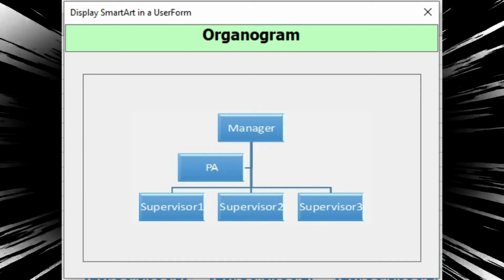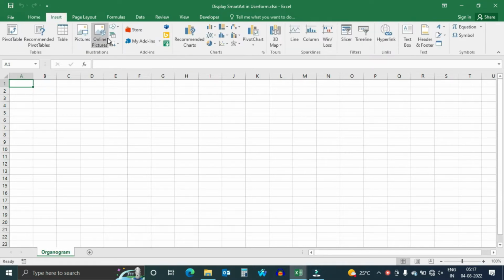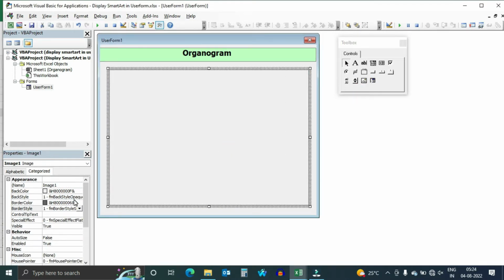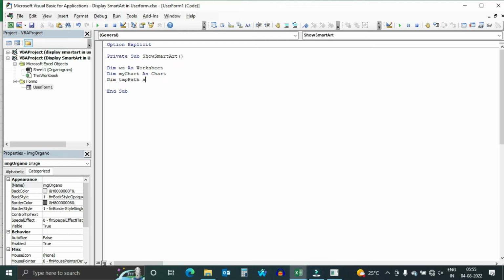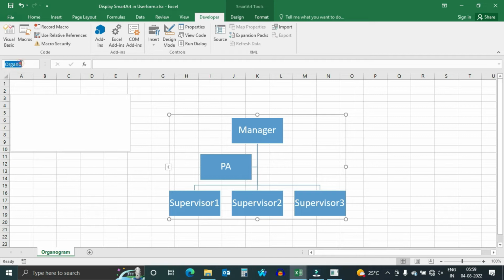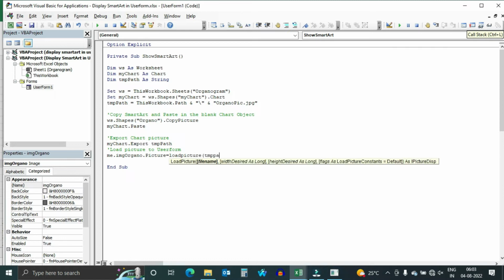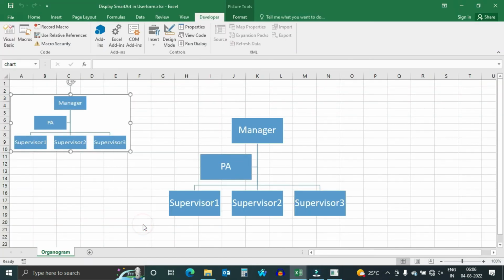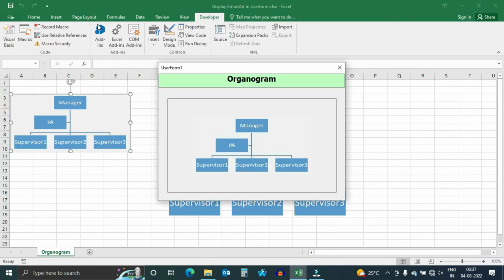VBA Tutorial | Display SmartArt in a Userform dynamically | Excel in Life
In this VBA Tutorial, you will learn how to display SmartArt in a Userform. VBA doesnot support export option for SmartArt, here I have used one tricks to do the same.  You will get lot of video to display a Chart in a UserForm dynamically, but no one is able to display SmartArt. If you understand this, then you can display both chart and SmartArt. Download link of the workbook is given below. Zip file is password protected. Watch the video carefully to know the password.

Queries Resolved:
vba and macros for beginners,
vba code in excel,vba code in excel tutorial,vba beginner,excel vba,excel vba tutorial,excel vba tutorial for beginners,excel vba programming,excel vba programming course,
excel vba and macros,
excel vba application,
excel vba and macros tutorial,
ms excel vba programming,
vba programming
learn excel vba for free today
excel macros vba tutorial
excel vba arrays
vba lookup
vba beginner tutorial
free excel vba course
vba expert tutorial
vba in excel
vba trong excel
vba properties
vba find next
vba advanced tutorial
excel vba tutorials
excel vba basics
excel vba - create functions
excel vba tips and tricks
excel vba range object
excel vba beginner tutorial
excel vba introduction